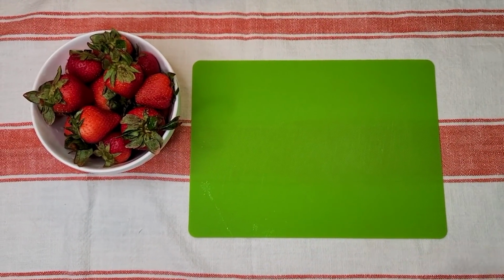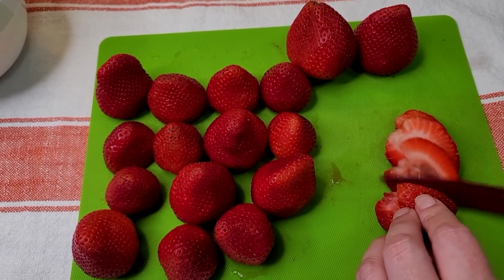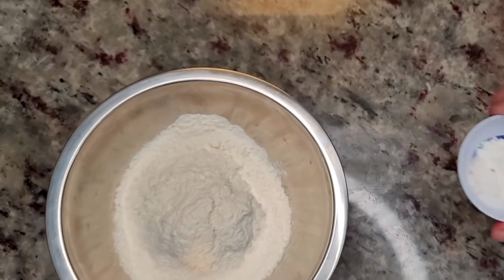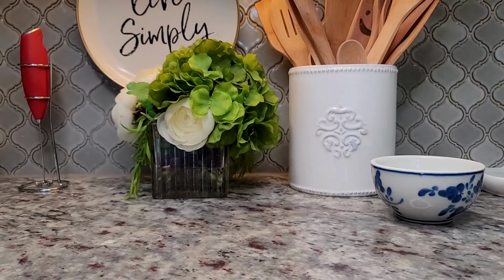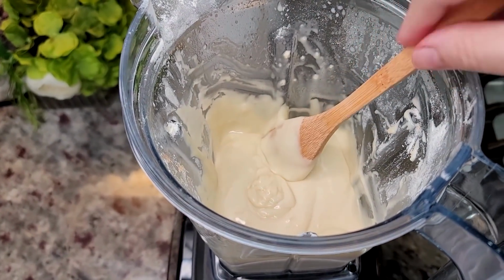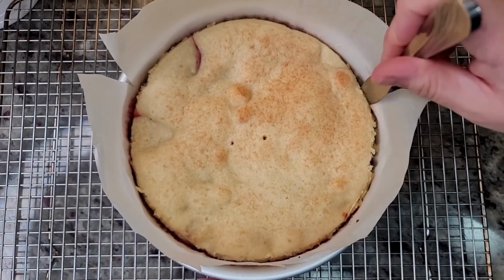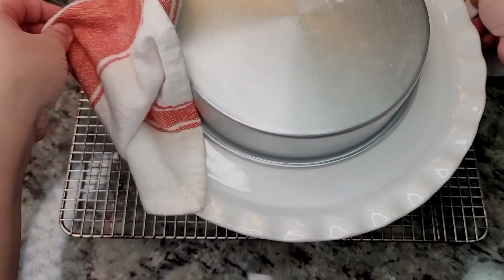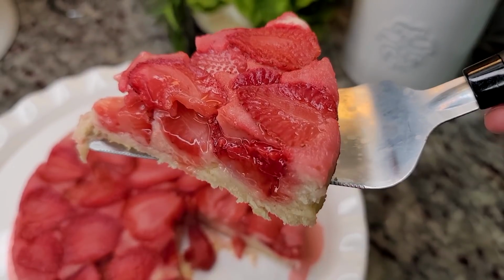The Cake You Need To Try! | Fresh Strawberry Tea Cake Recipe | Simply Mamá Cooks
Today I have one pound of fresh strawberries to use, so cake it is. This is an easy single-layer fresh strawberry cake. Some call this upside-down strawberry cake as well. Do this with one pound of fresh strawberries and you will have a delicious dessert.

0:00 Intro
0:10 Prep The Strawberries
0:44 Prep Cake Pan
1:30 Cake Batter
2:51 Pour Batter And Bake

INGREDIENTS
1 lb (454 g) fresh strawberries
1 large egg
3 Tbsp (45 ml) cooking oil
1/3 cup (78 ml) milk
2/3 cup (135 g) sugar
1/2 tsp vanilla extract
1/4 tsp strawberry extract
1 cup (125 g) all-purpose flour
1 tsp baking powder
1/4 tsp salt
1 Tbsp (12 g) sugar (for cake pan)
8-inch round cake pan

How To Make Strawberry Cake
Easy Tea Cake Recipe
Fresh Fruit Strawberry Cake Recipe